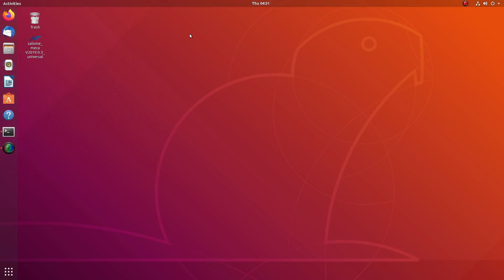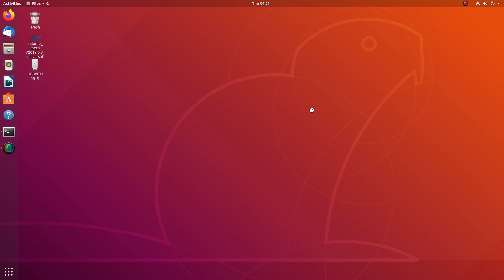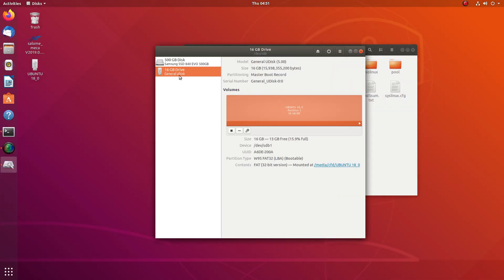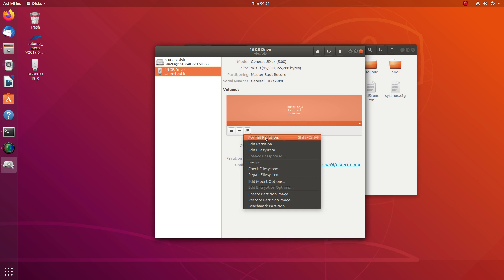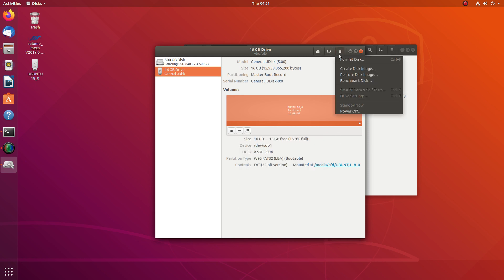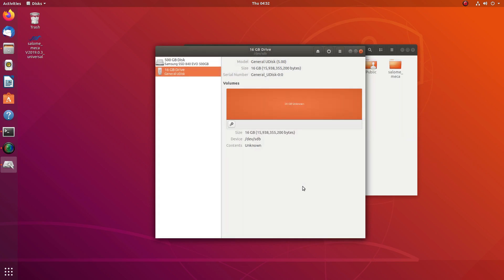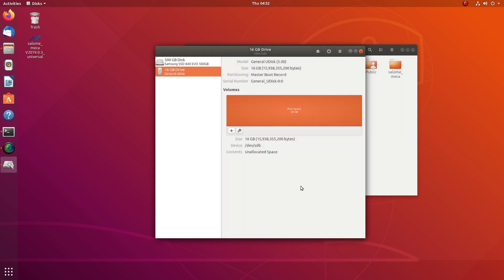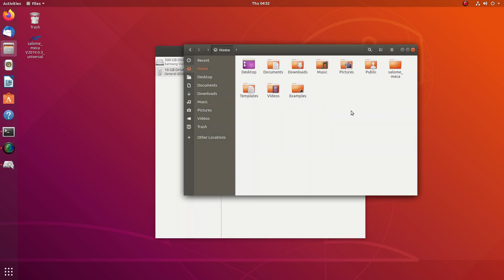Quick and Easy USB Formatting in Ubuntu | Disks Quick Format Tutorial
Need to format your USB quickly and efficiently in Ubuntu? Look no further! In this tutorial, I'll guide you through the seamless process of using the Disks application's Quick Format feature. Say goodbye to complicated commands and welcome the simplicity of graphical user interface (GUI) formatting.

👉 Steps covered in this video:

    Opening the Disks application in Ubuntu.
    Selecting the USB drive you want to format.
    Utilizing the Quick Format option for speedy formatting.
    Verifying the changes and ensuring a clean format.

Whether you're preparing your USB for a new project or troubleshooting, this quick format method will save you time and effort.